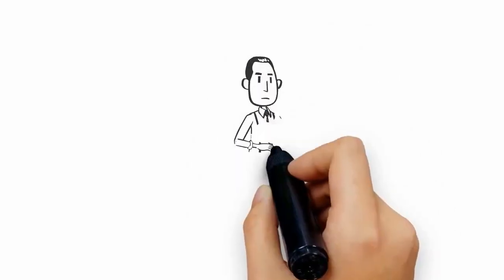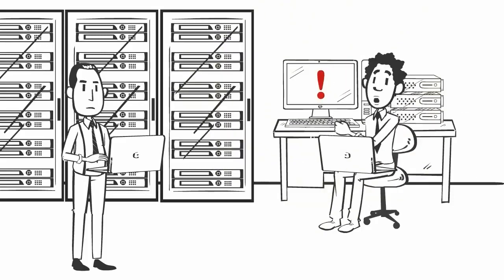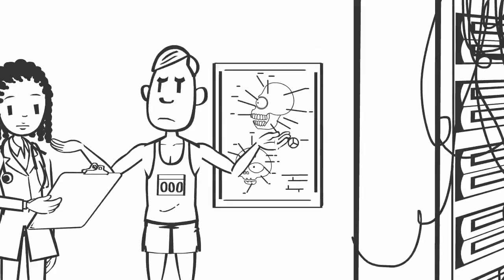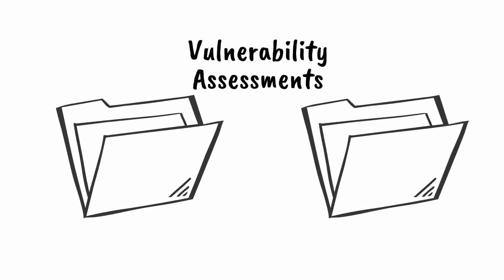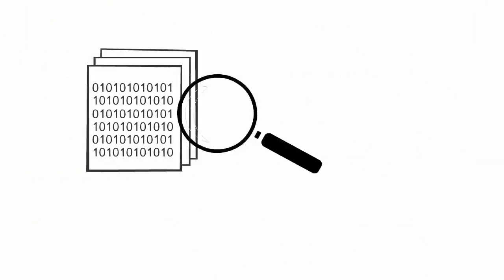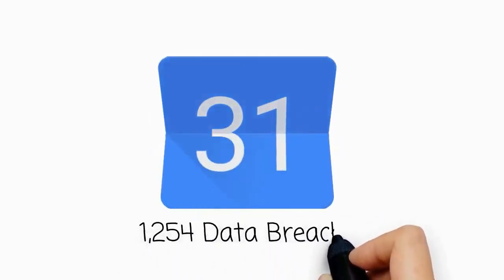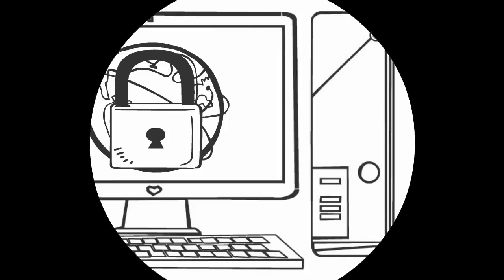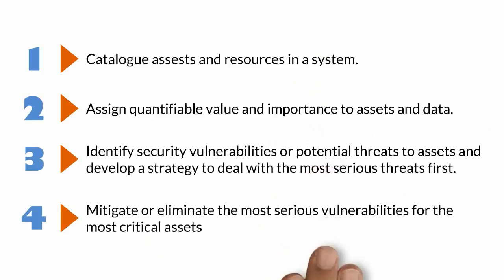VULNERABILITY ASSESSMENT EXPLAINED CYBERSECURITY - EDUCATIONAL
VULNERABILITY ASSESSMENT EXPLAINED
In this video, I will quickly explain the vulnerability assessment within the cybersecurity context.
The goal of a vulnerability assessment is to find flaws in a network. The method is used to determine how vulnerable a network is to various vulnerabilities. The usage of automated network security scanning technologies is used to assess vulnerabilities, and the results are provided in the report. Some of the conclusions in a vulnerability assessment report may be false positives because they aren't backed up by an attempt to exploit them.
Please be aware that some of the links on this page may be affiliate links, which means that if you use them to buy any of the things featured or recommended, I will receive a small commission. Thank you for your continued support of this channel and me!